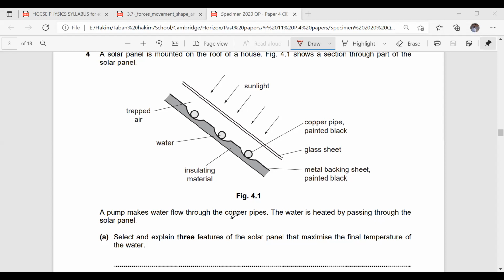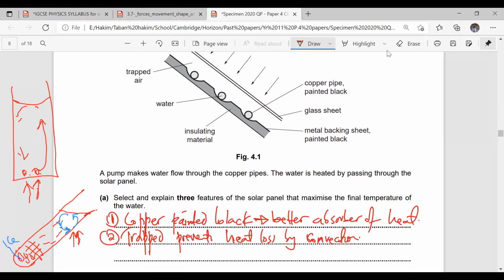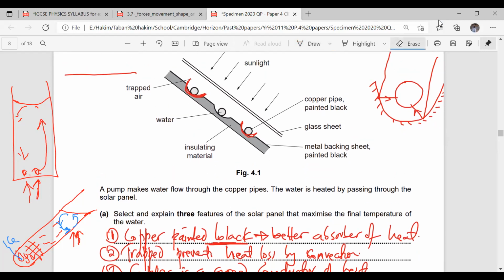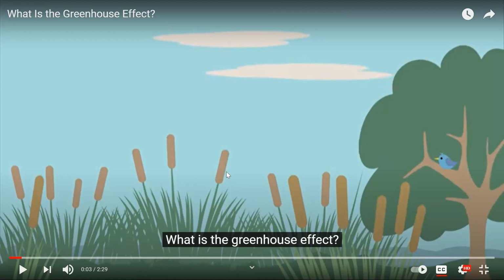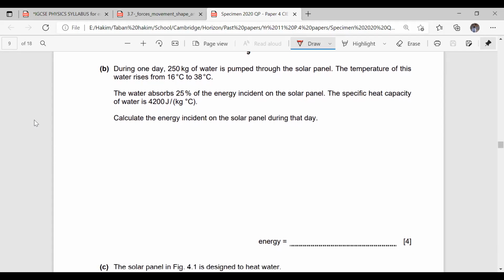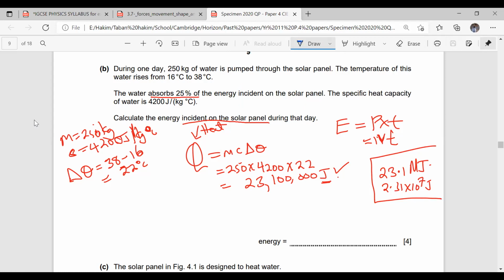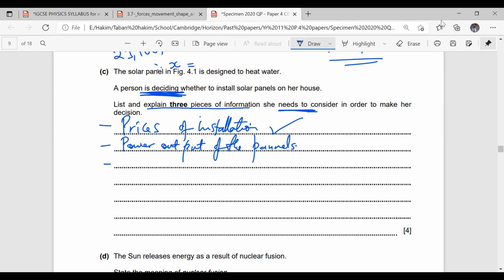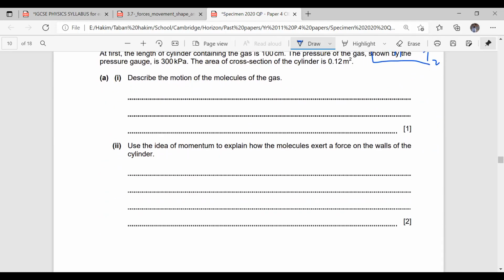igcse Physics block 1 and 2 revision 4